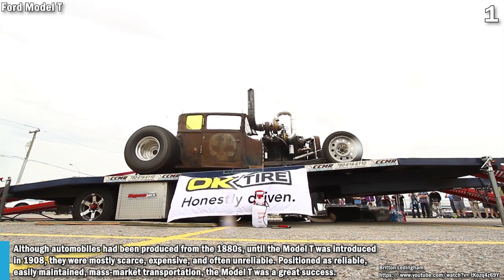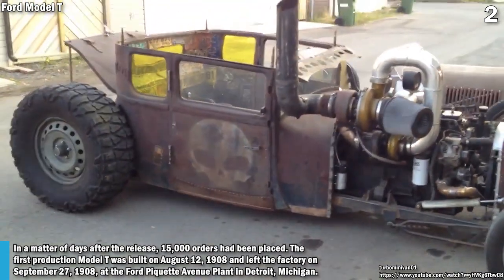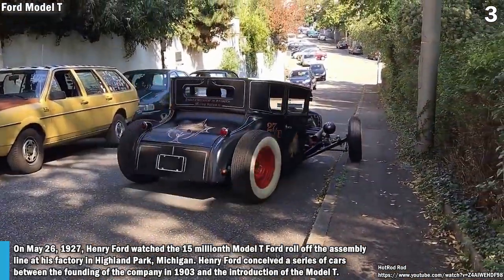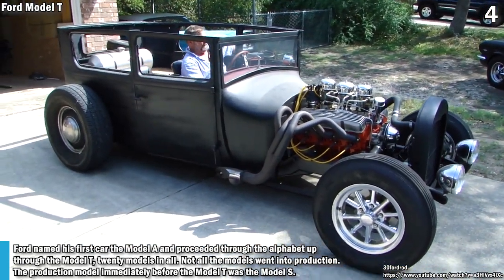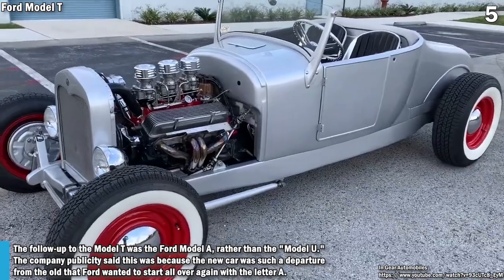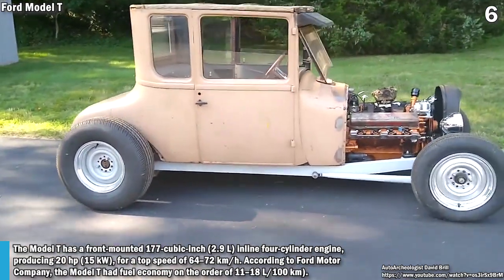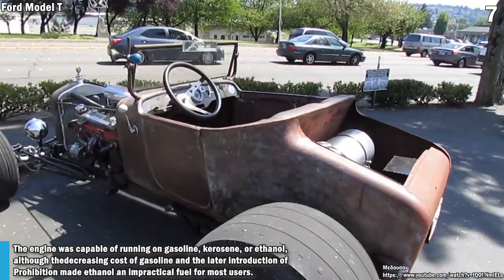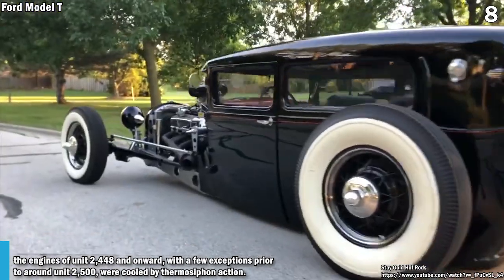Extra Rat Rod and Hot Rod FORD MODEL T Cars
This video features Extra Rat Rod and Hot Rod FORD MODEL T Cars.